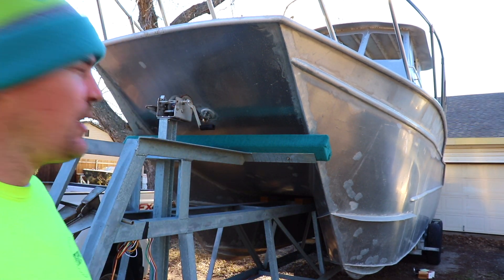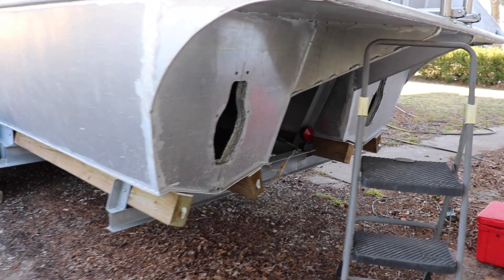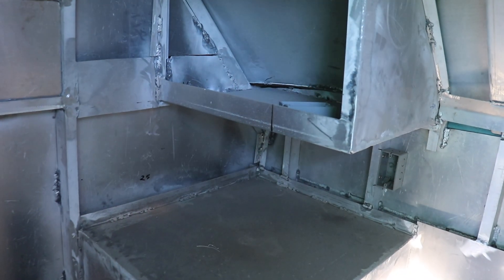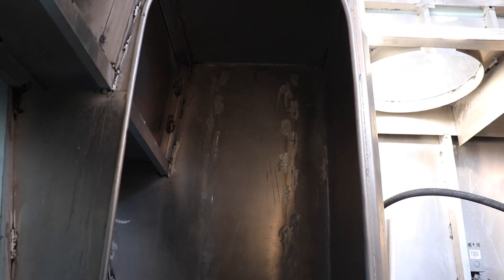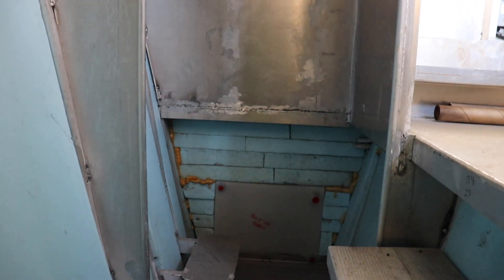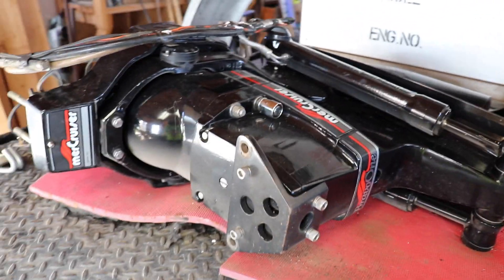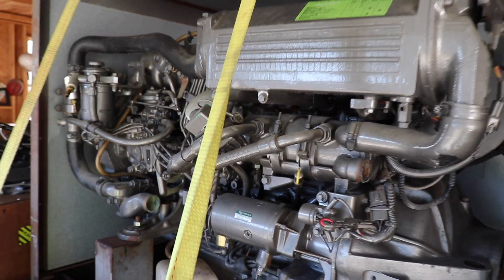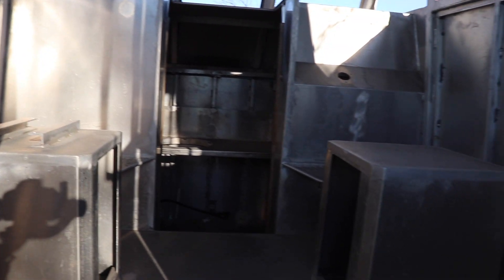Cyber Boat Solar Powered Self Driving Electric Fishing Boat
UAP RESPONDER Tesla boat self driving solar powered aluminum catamaran fishing boat. This is the first video of my new boat building project.

right now Im focused on sand blasting and painting for the next video.

SEND A MESSAGE THRU THIS LINK AND I WILL RESPOND IMMEDIATELY!!!